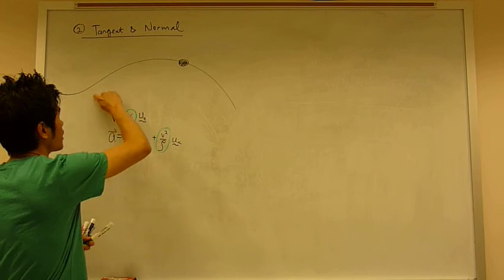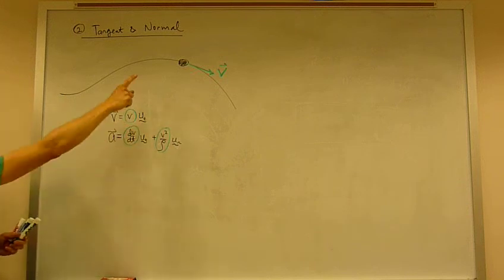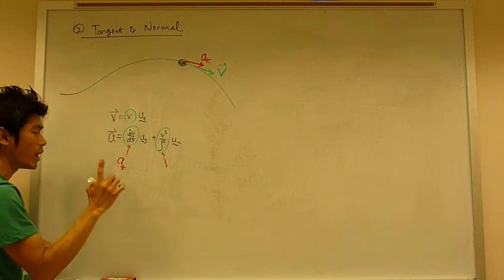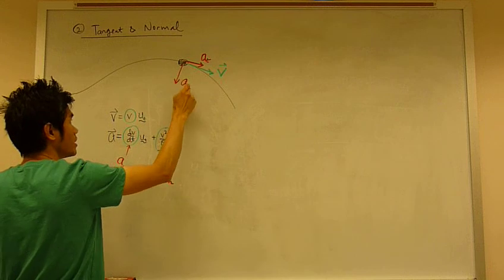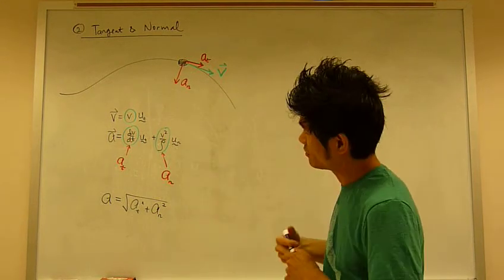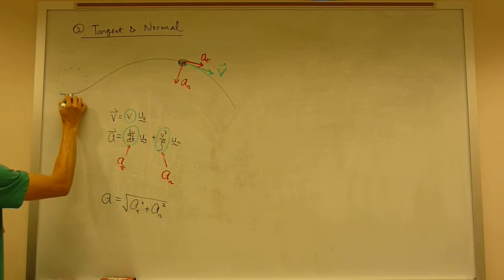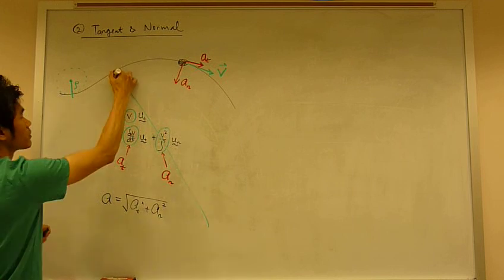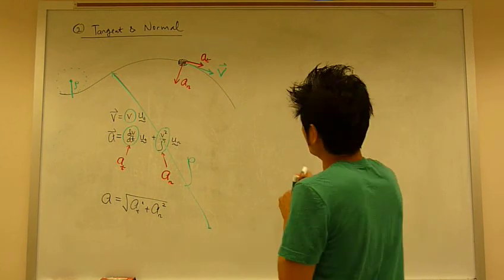Ch.12.7 Part2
Curvilinear: Normal & Tangent.